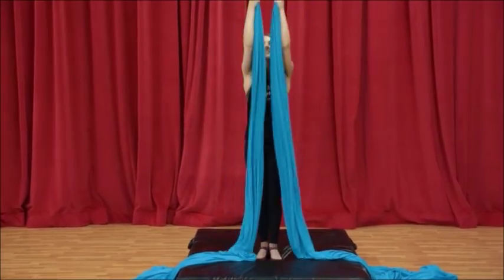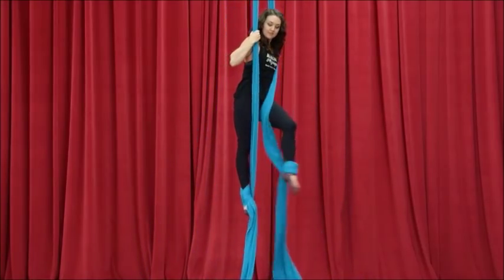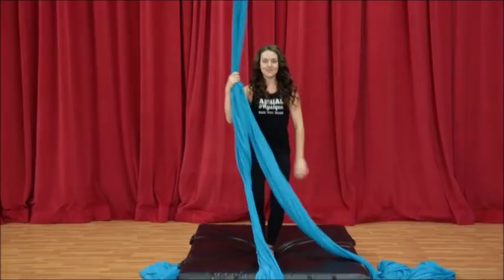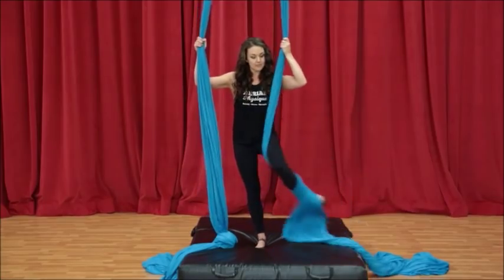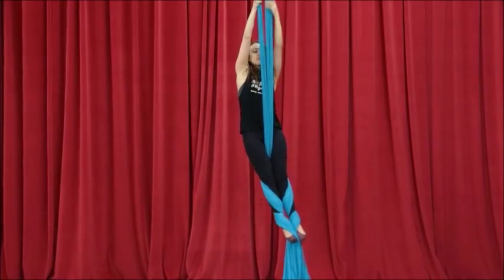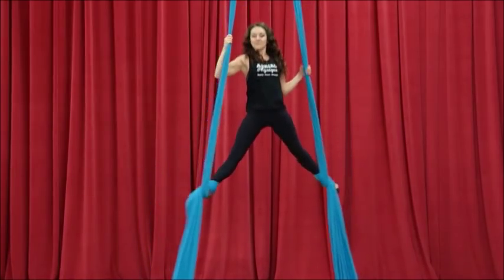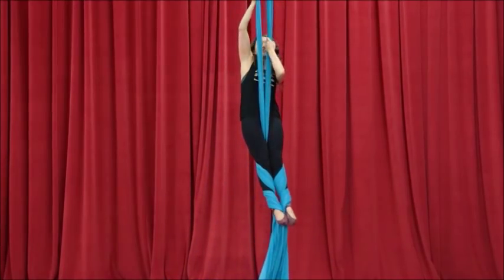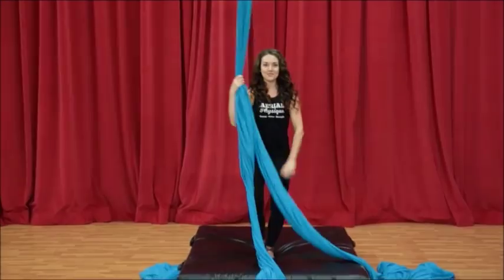Egg Beater Foot Locks (Dancers Wrap) with Aerial Physique